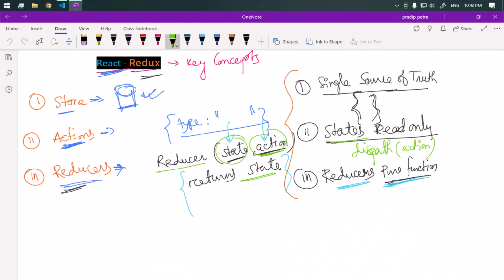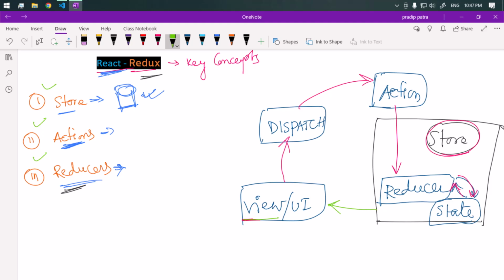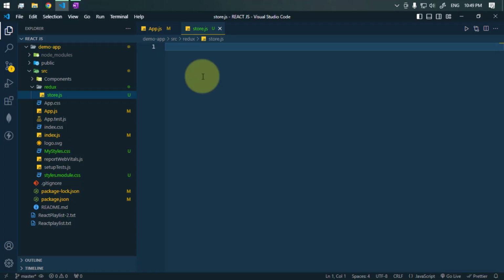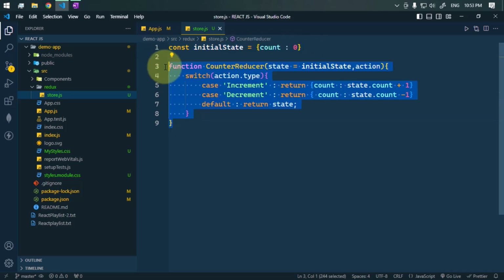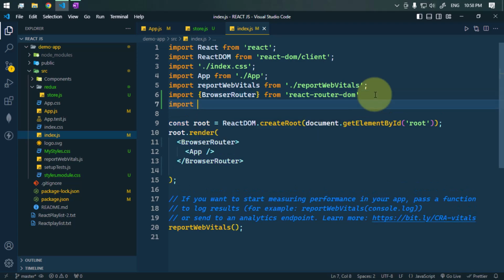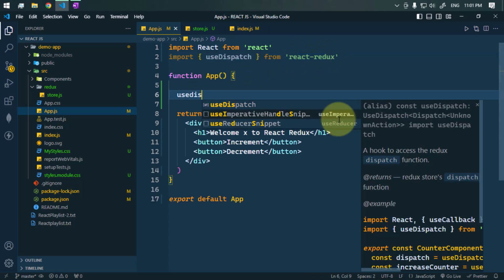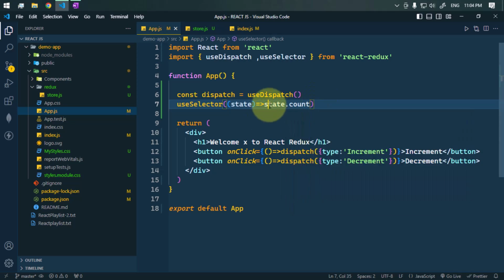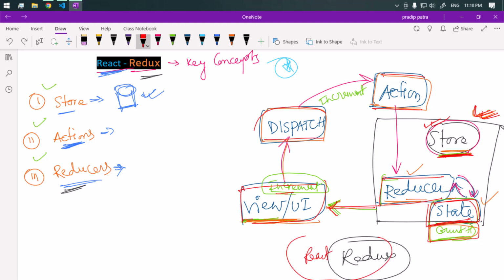03 - Counter App using React Redux | useDispatch , useSelector | React Redux Tutorial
1. Install `redux` and `react-redux`, create a Redux store with a reducer to manage your state.
2. Use `Provider` to connect the store to React, and use `useSelector`/`useDispatch` in components to interact with the store.

📝 Timestamps:
0:00 - React Redux workflow
1:32 - Create Store
2:04 - Create Reducer
4:36 - dispatch action
5:27 - useSelector - get state from store
6:17 - Conclusion